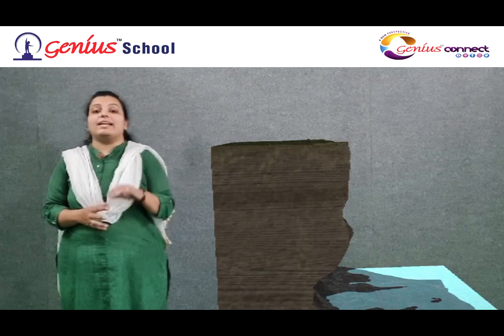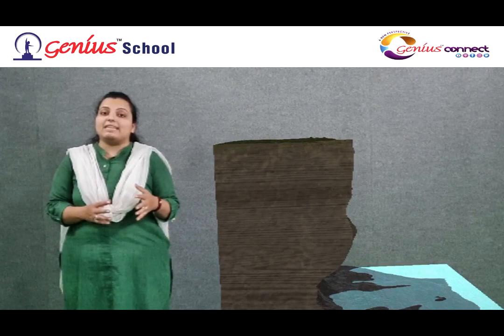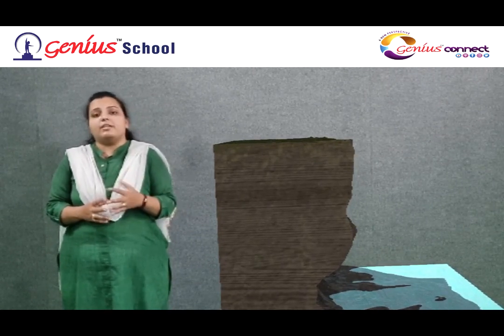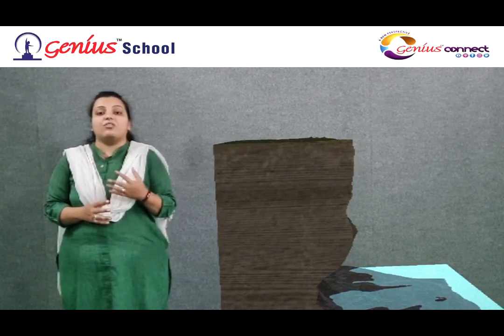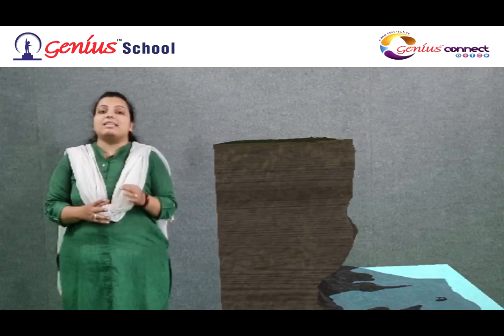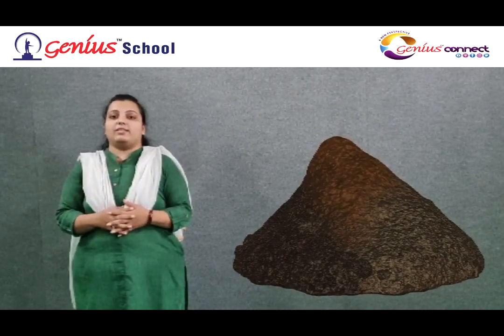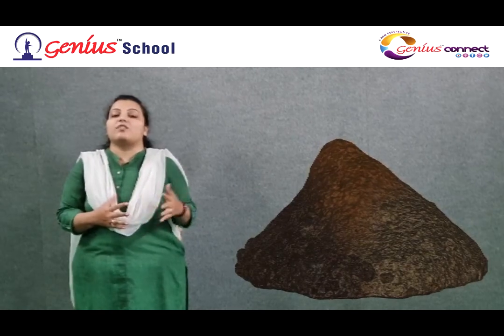Augmented Reality Video-Science|Genius School|Jay International School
Science-Layers of Soil